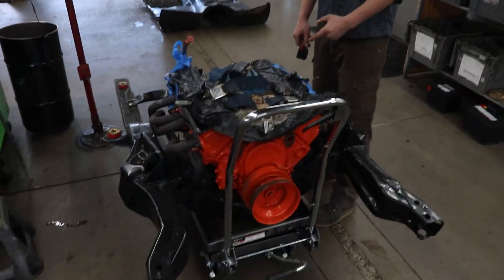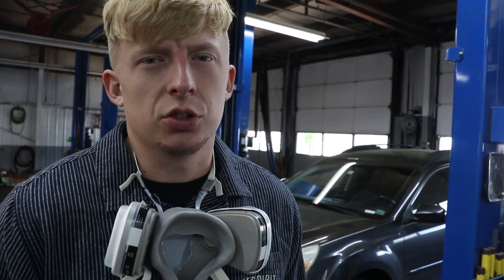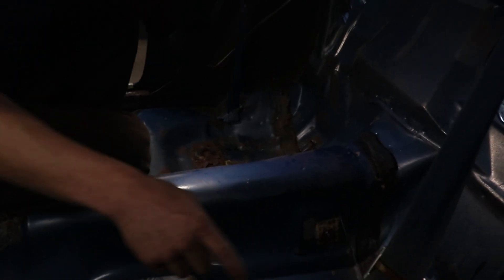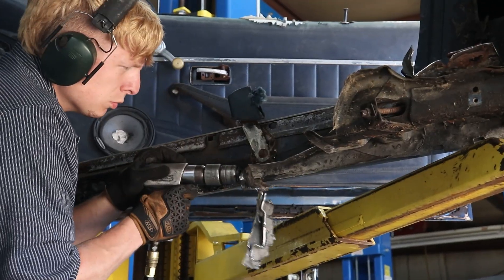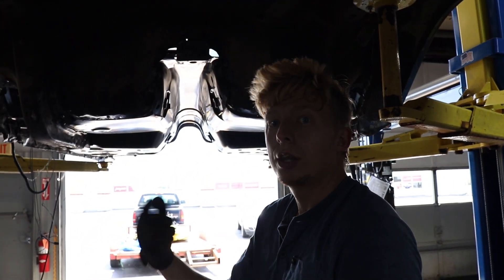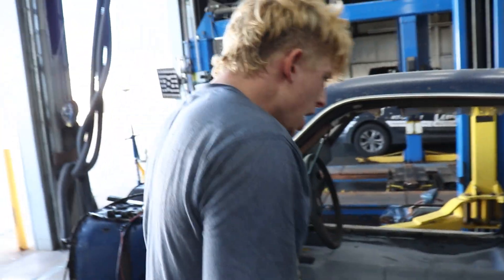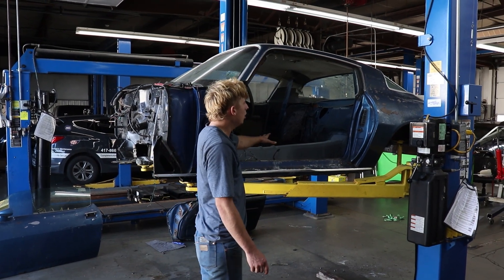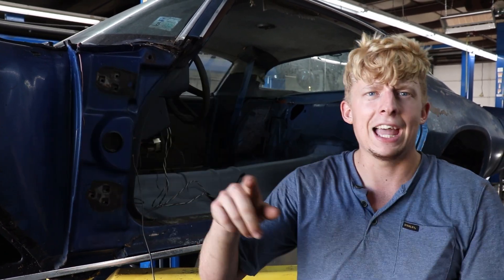floor pan for CHEAP!!!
well we are finally getting a video out. take a look at this deal we scrod on face book marketplace one complete floor pan. how long will it take to install.